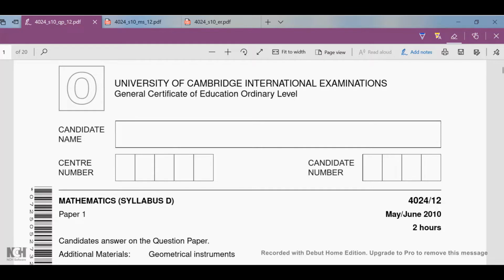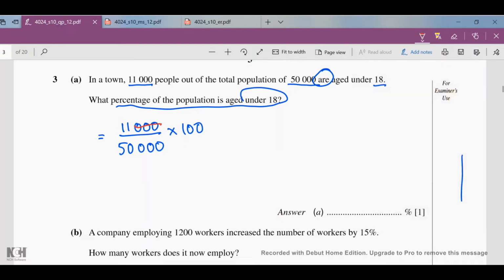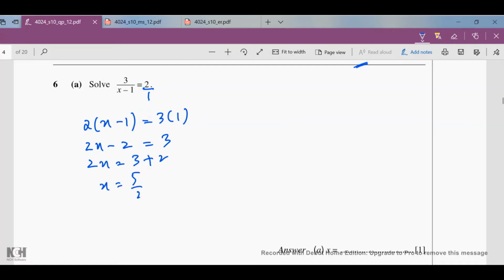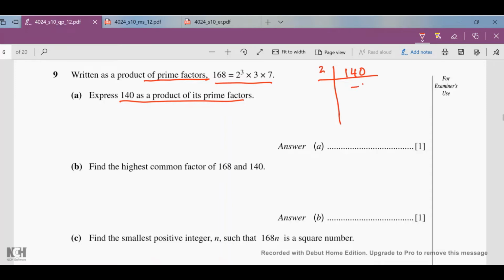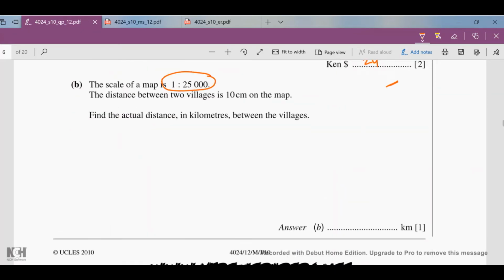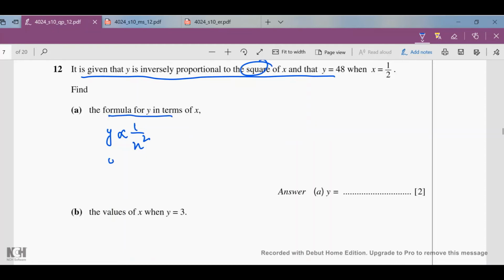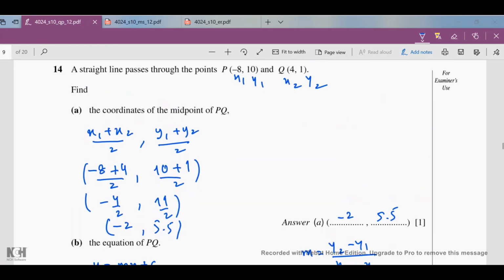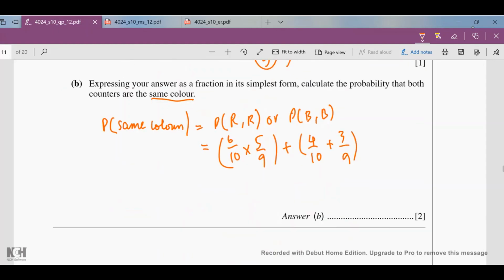May/June 2010/12 Mathematic Paper.1 Variant.2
This is Paper.1 with its solution. Specially for those students who are going to appear in CAIE exam and see how to solve paper.1 and use the required space for the solution.
Good Luck!